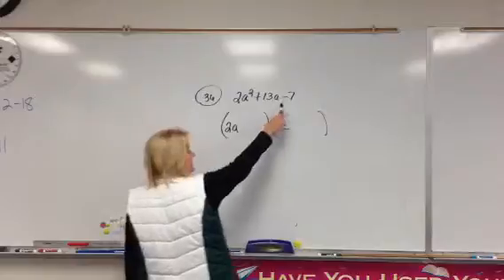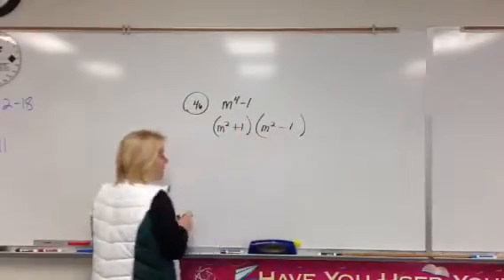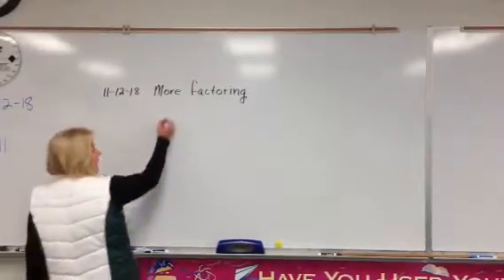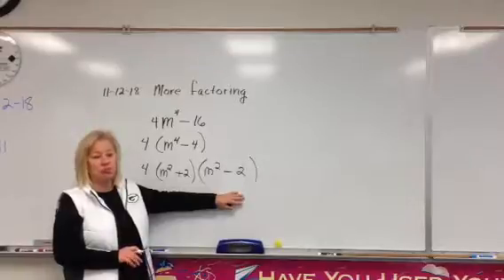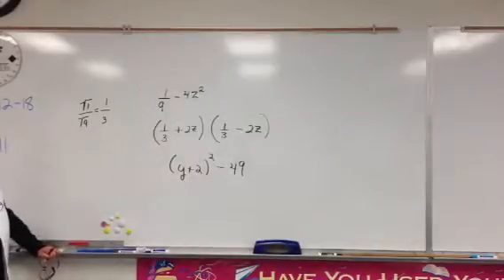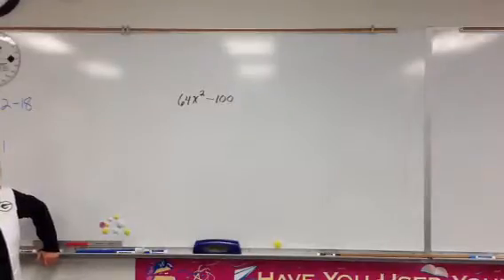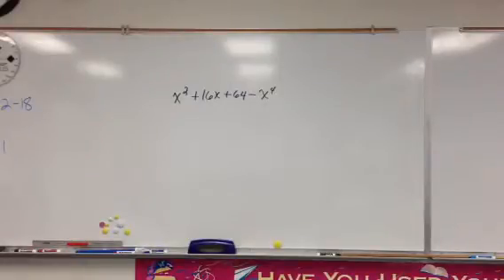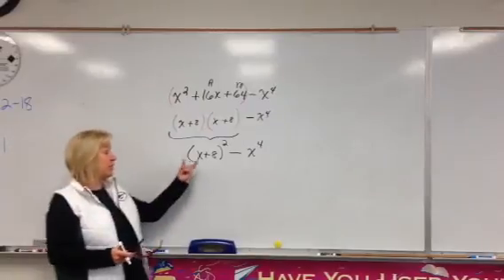Trig Jaworski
11/12/18
Part 2